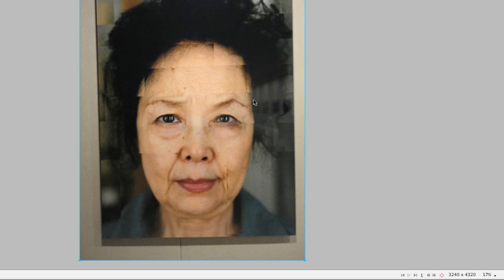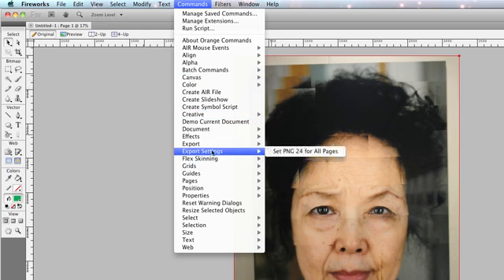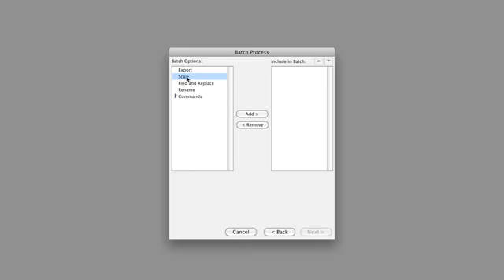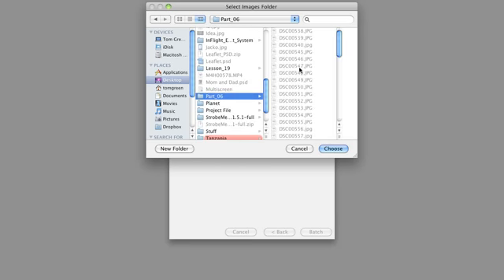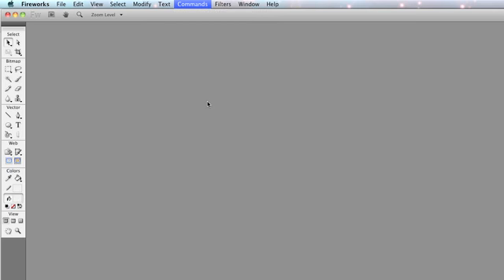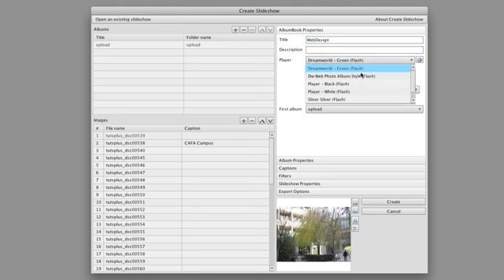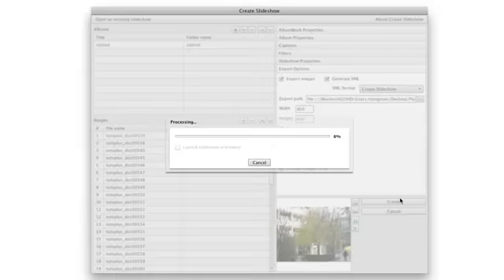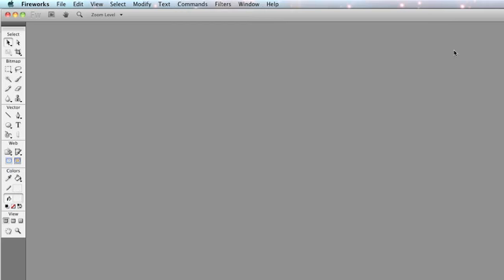Fireworks Pro Series - Batch Processing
Web designers talk a lot about features or gadgets that are "magic wands"... but today we're going to look at a unique feature inside Adobe Fireworks that might even live up to the name. If you haven't taken the time to check out the "batch processing" feature in Adobe Fireworks yet, now's the time to do it. In no time you'll be saving time and reducing the filesizes on all of your web graphics!